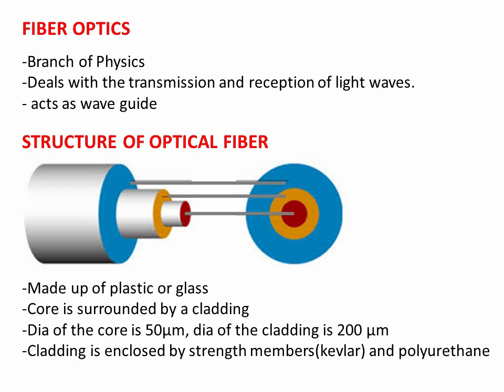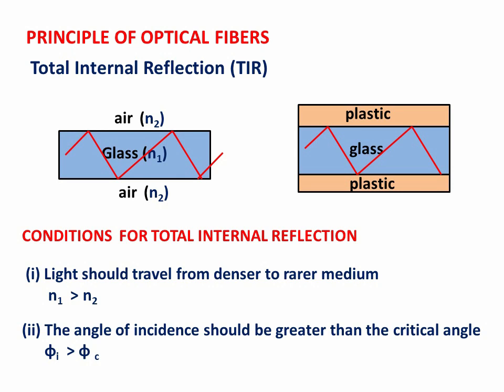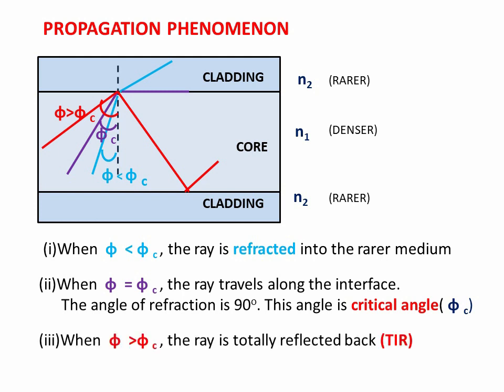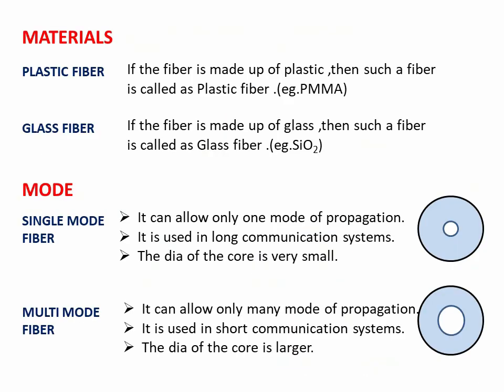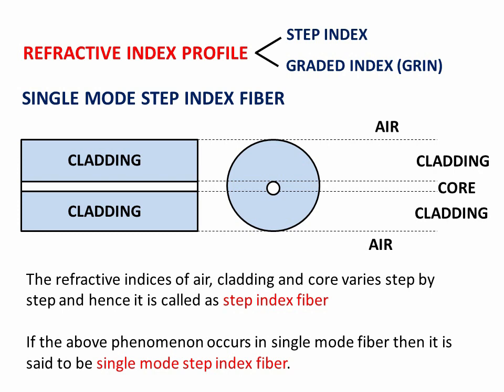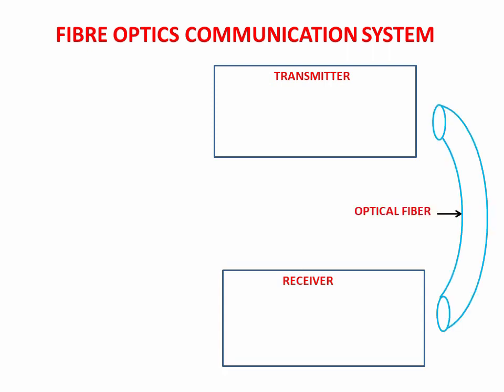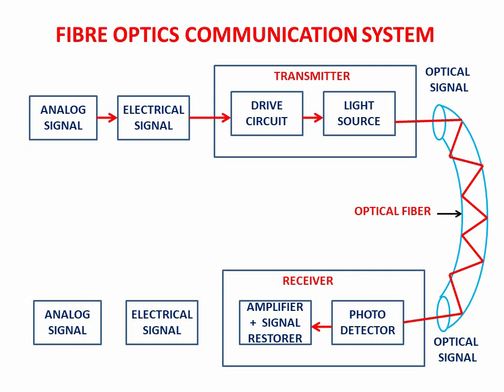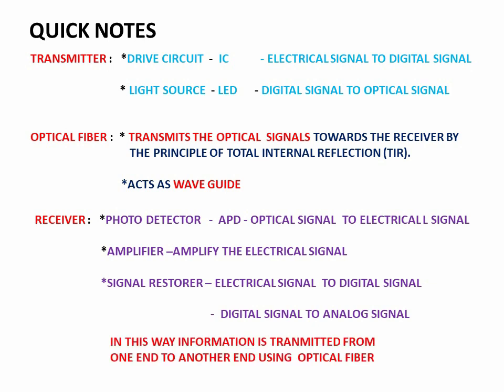Fibre Optics - Flash Learning Physics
Explanation about fibre optics for students.